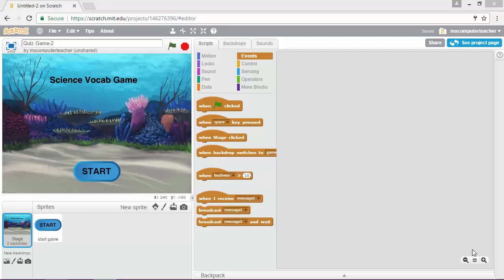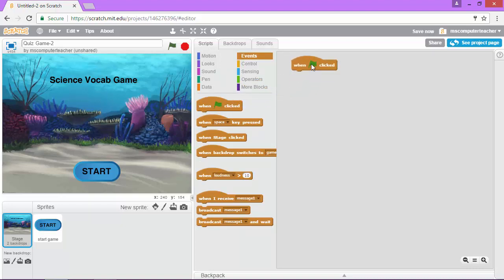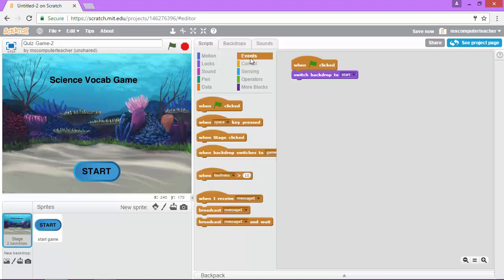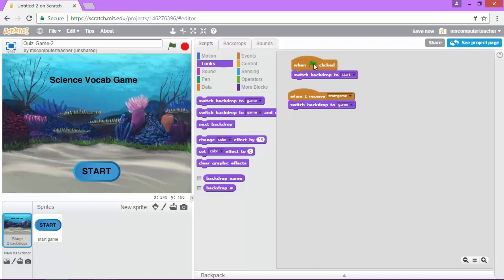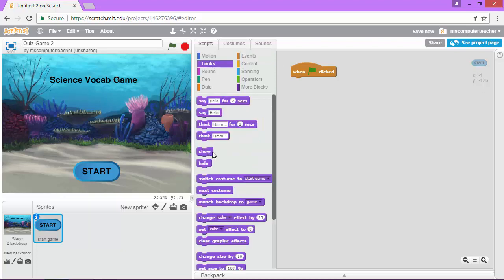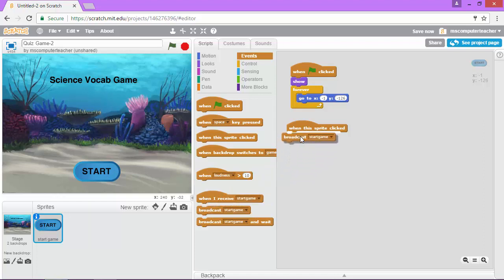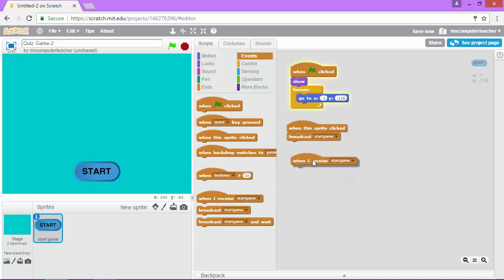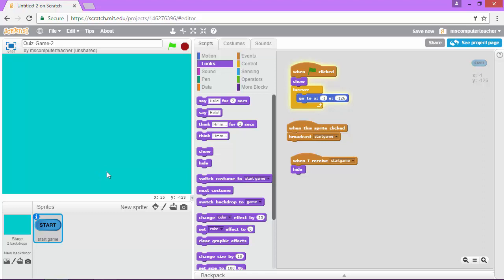04 (of 17) - Add Code to Start the Game (Code a Quiz Game in Scratch Tutorial Series)